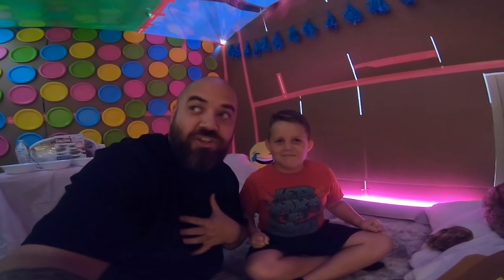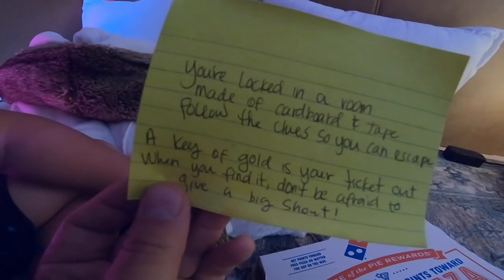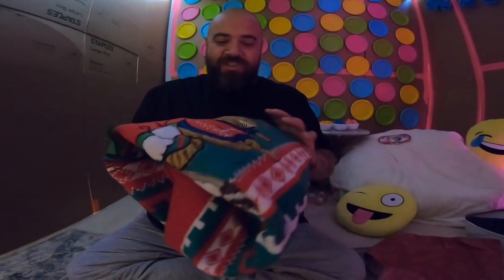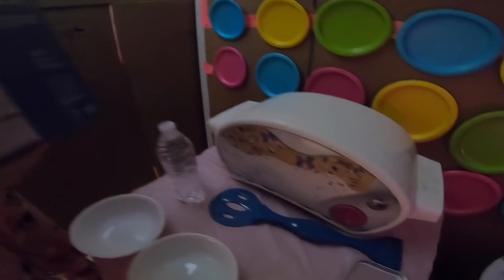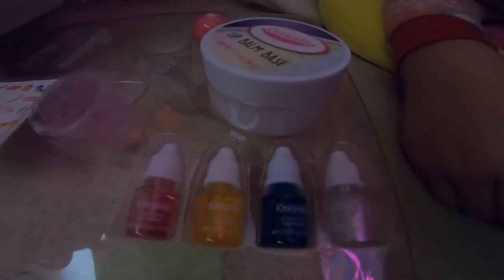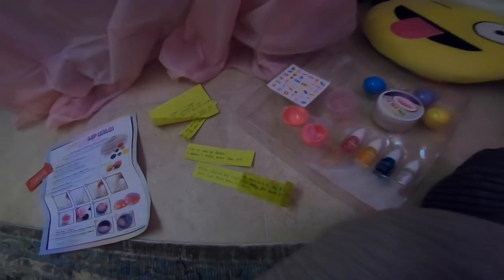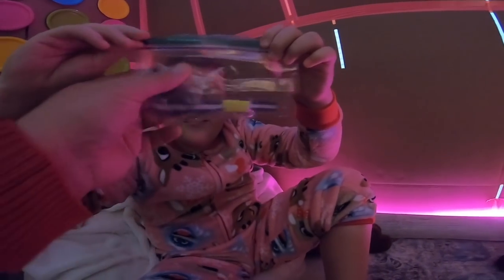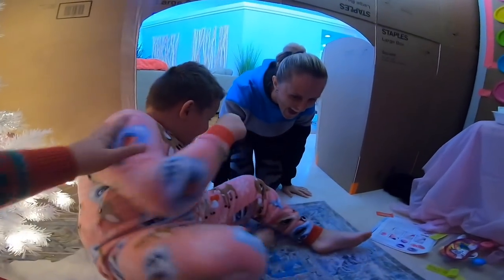Girls Only Secret Giant Box Fort 24 Hours Surprise Mystery Room!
Carl and Kyle have to solve Girls Only Box Fort puzzles and clues in a fun family box fort escape room!

Jingerrific built a mystery escape room box fort that is no boys allowed girls only! Carl and Kyle have to solve the puzzles and follow the clues to use an easy bake oven, diy homemade lip balm, and an orbeez foot spa!